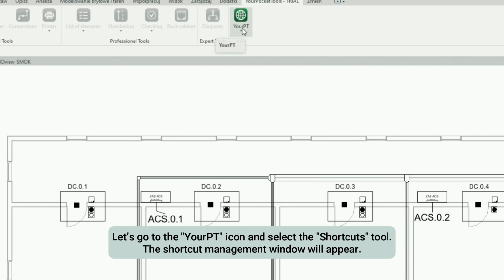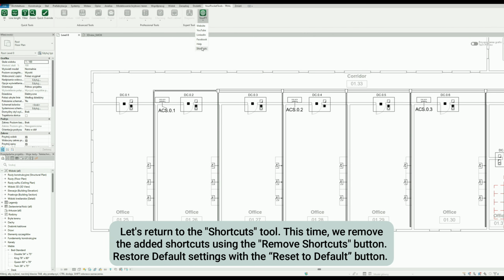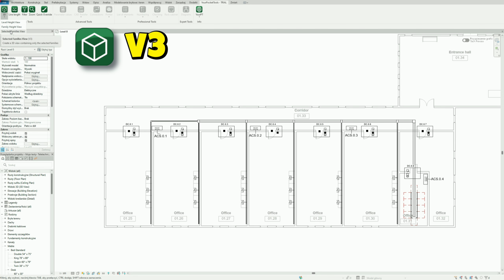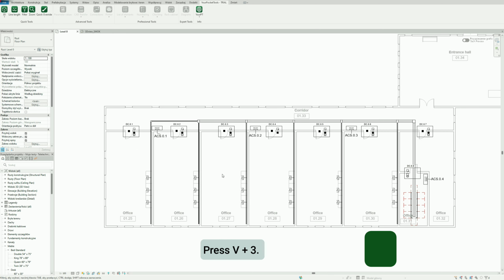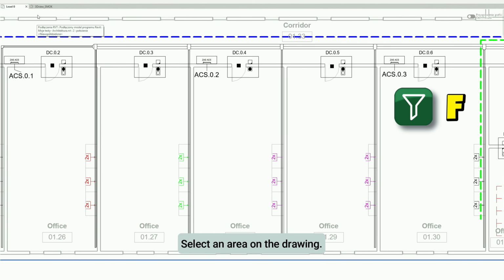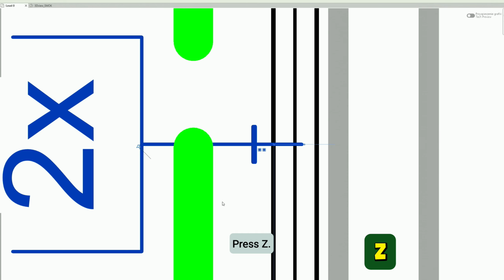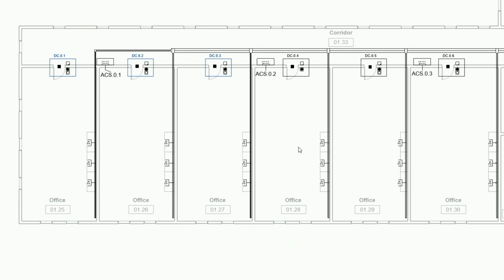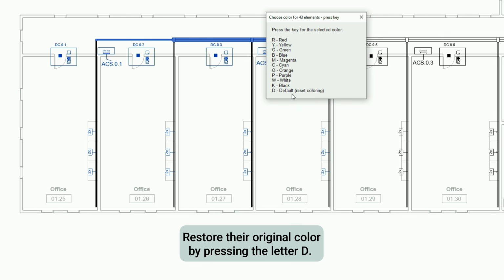Your Pocket Tools - Shortcuts: Keyboard Shortcuts in Revit | Tutorial EN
Discover Your Pocket Tools keyboard shortcuts! This Revit add-on is one of the best tools you can use to speed up your work.
🔧 Shortcuts offer:
• Personalized keyboard shortcuts
• Quick access to the most important functions
• Workflow familiar to AutoCAD users
Quick and intuitive tools to enhance your daily workflow in Revit.